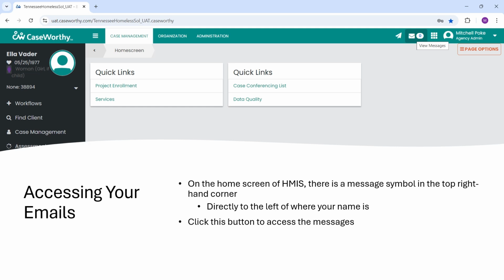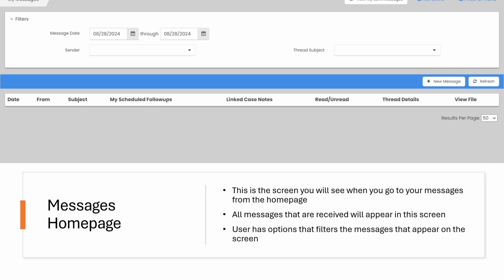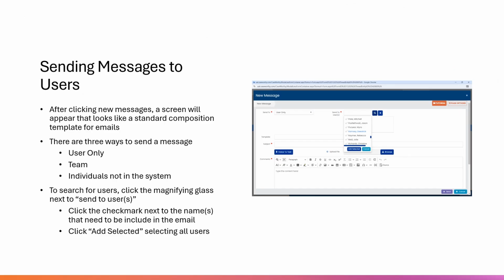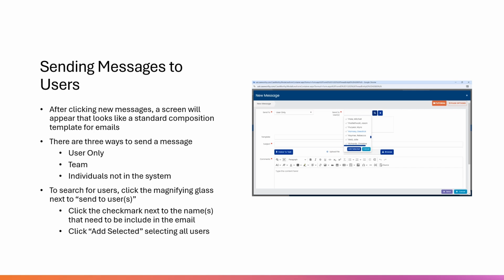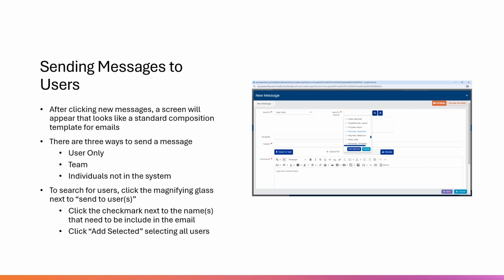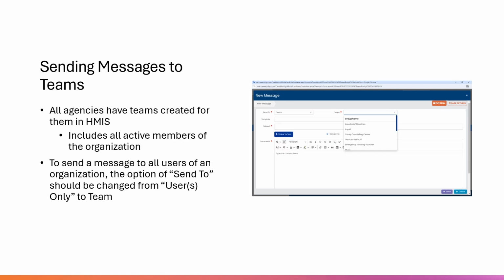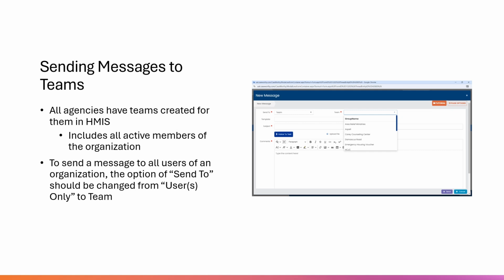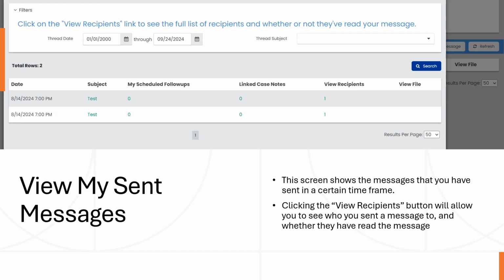CaseWorthy Email System Tutorial